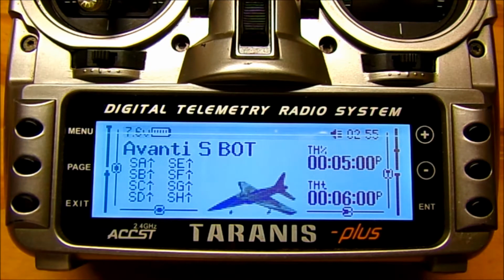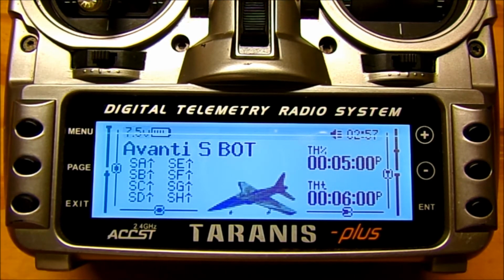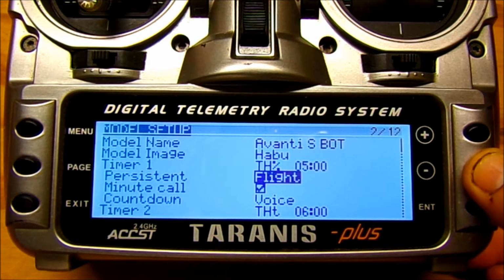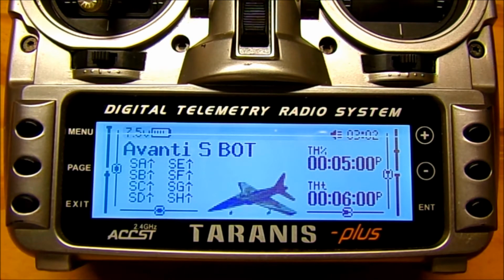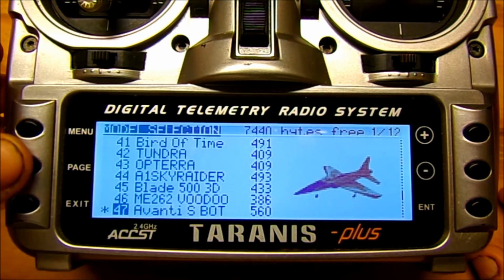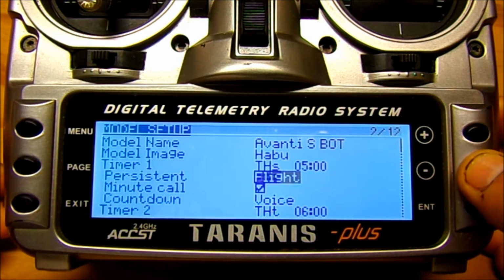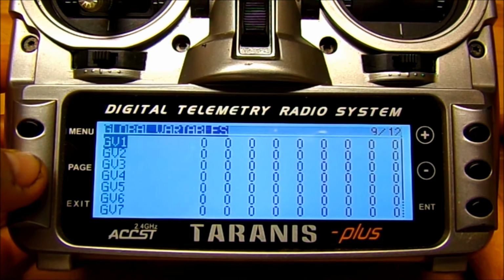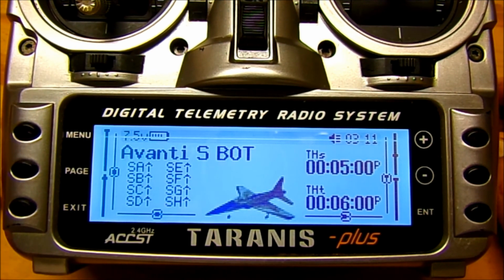TARANIS PLUS 2.0 FIRMWARE TIMER SET UP USAGE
setting up and how and why you may want to use your timers on your Taranis Plus with the Open TX 2.0 firmware